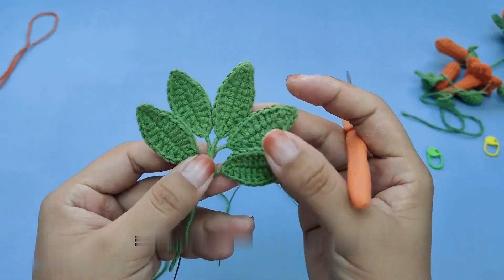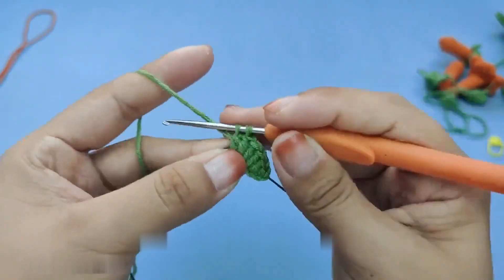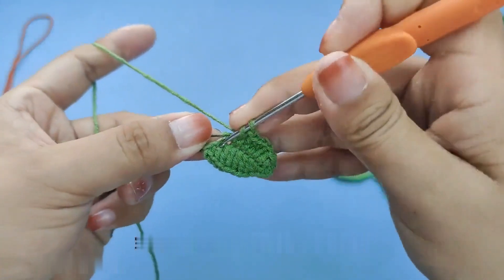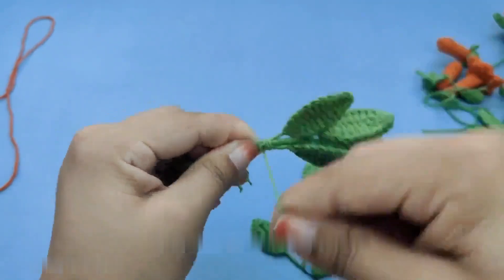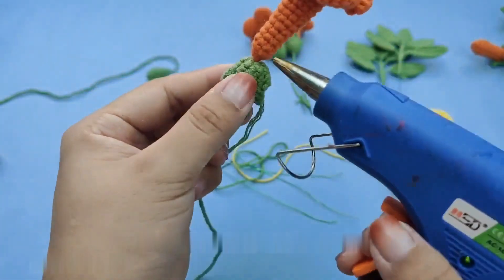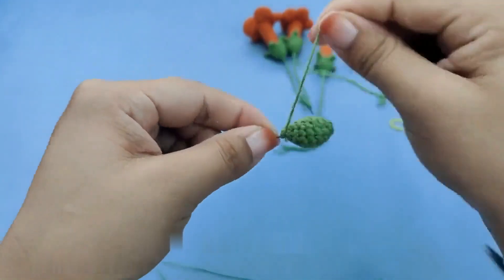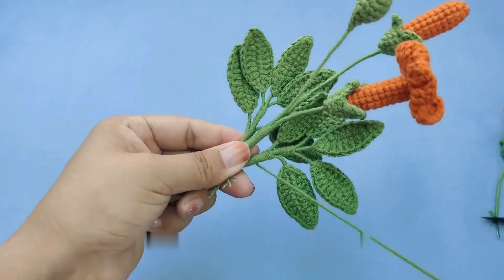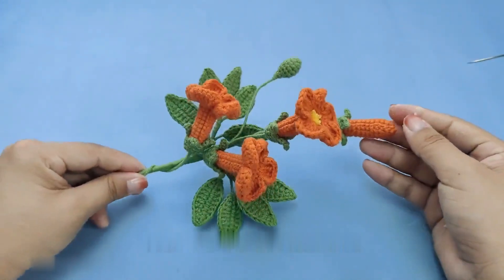Rainbow Flower Crochet Tutorial03